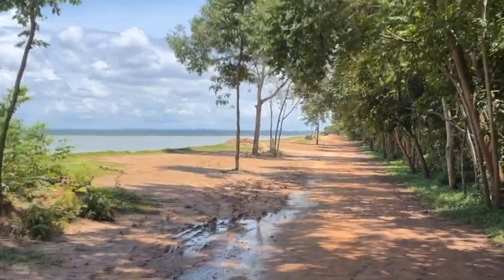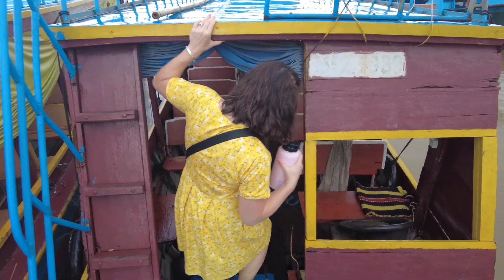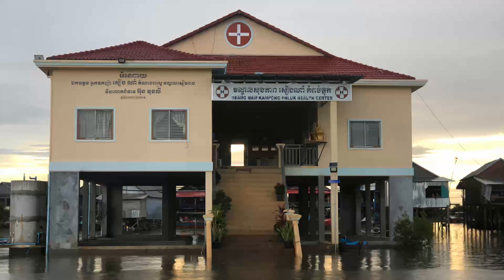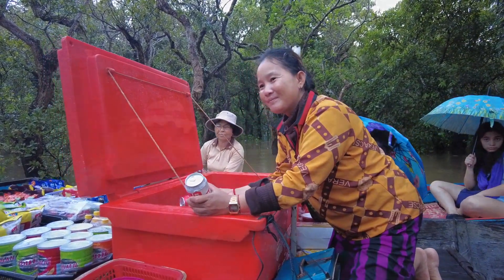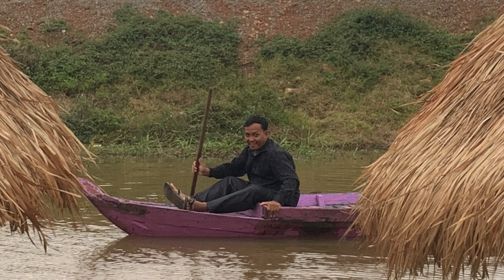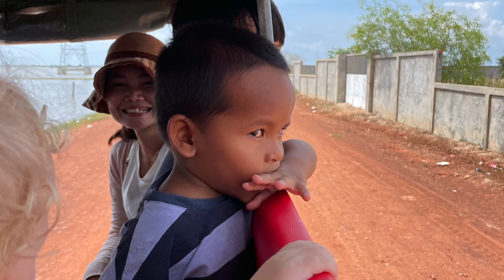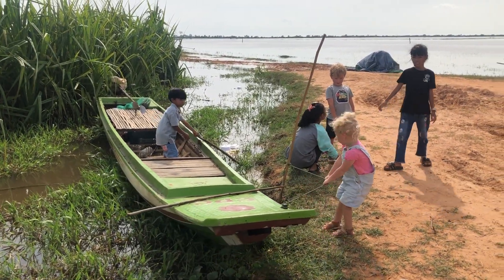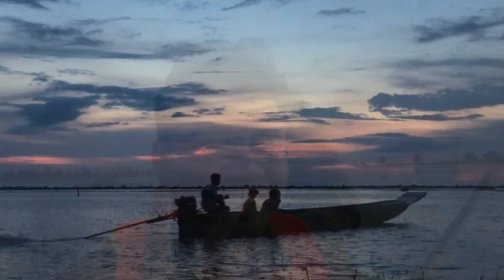Our Missionary Life: Episode 17 - The Water